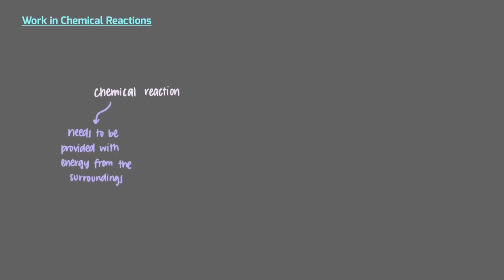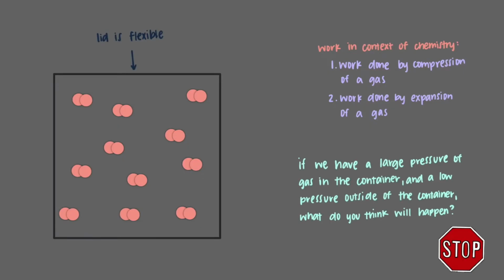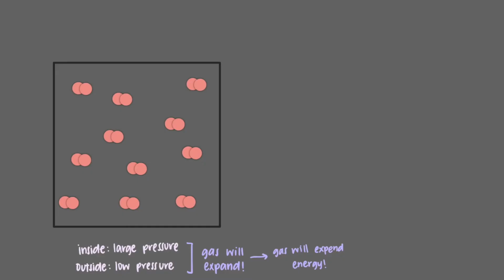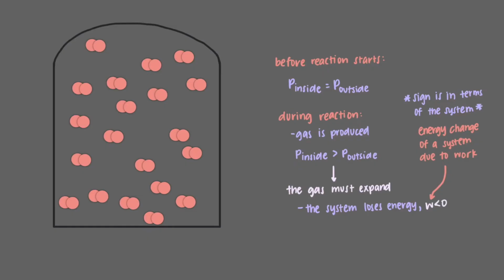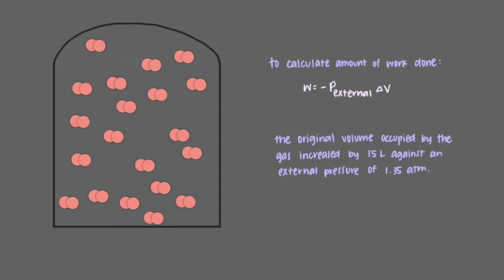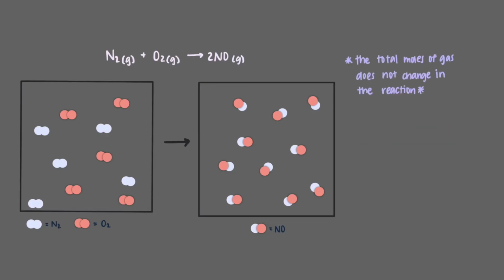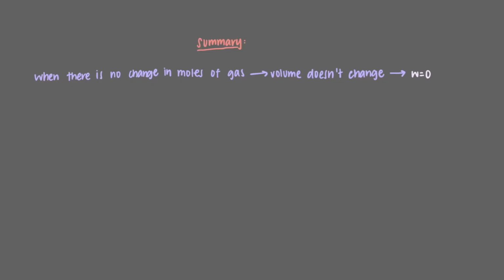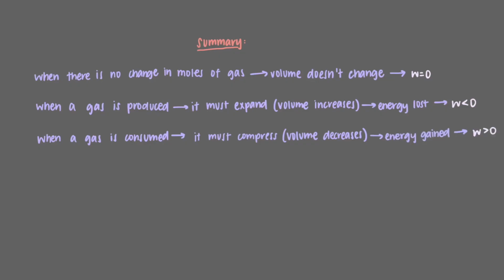Work in Chemical Reactions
In thermodynamics, energy flows between the system and the surroundings in one of two ways: heat and work. In this final video (in a series of three videos on energy flow) we explore the transfer of energy from the system as work.

Video author: Nadja Jacimovic
Narrator: Nadja Jacimovic
Project director: Binyomin Abrams

This video was made possible through a grant from the Boston University Digital Education Incubator and the Boston University Department of Chemistry